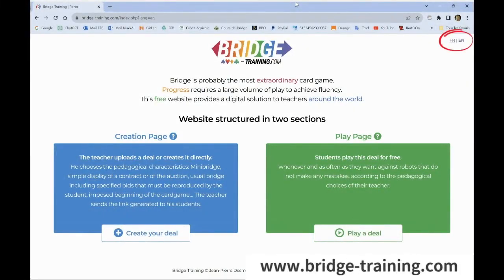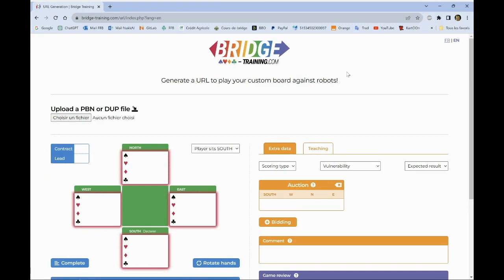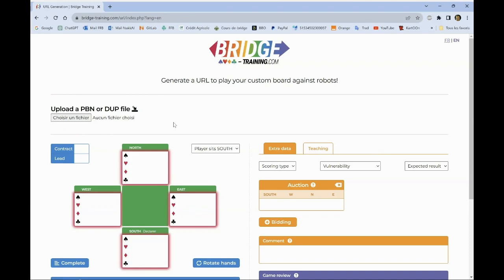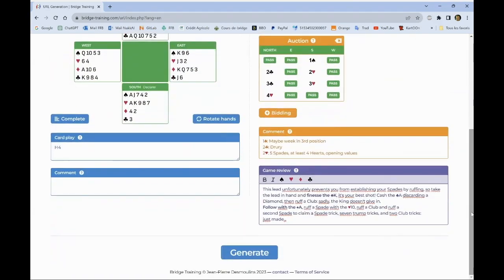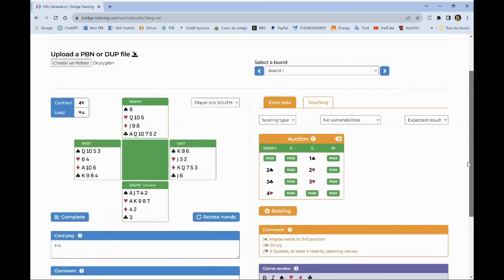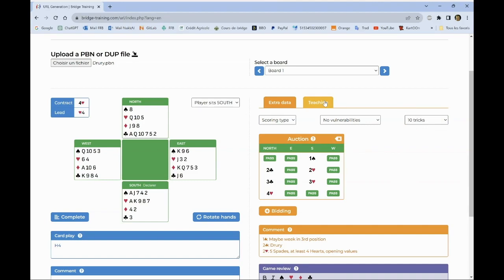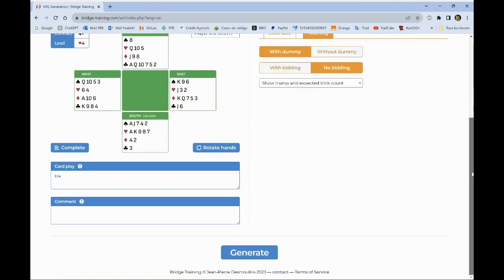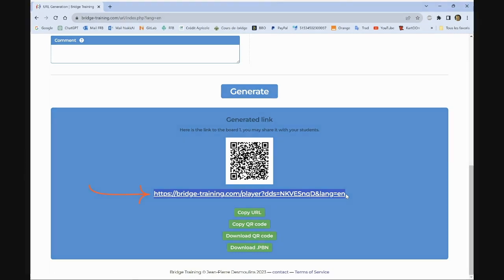EN - bridge-training 2